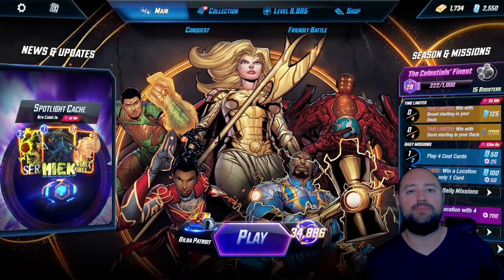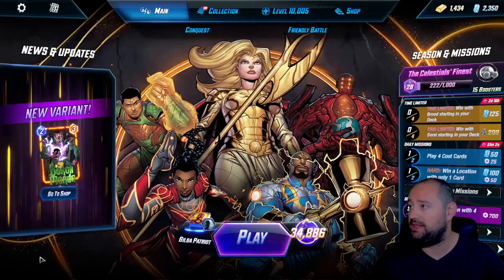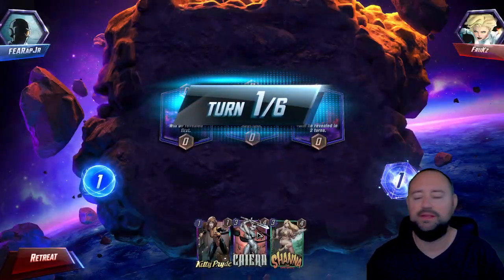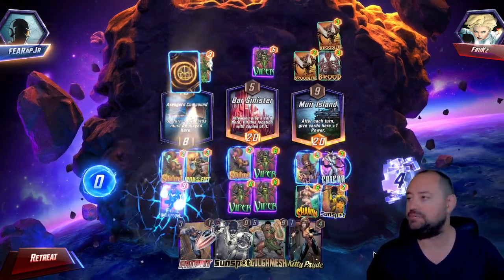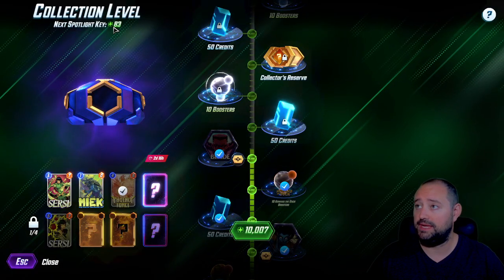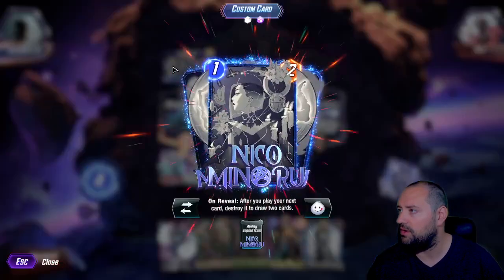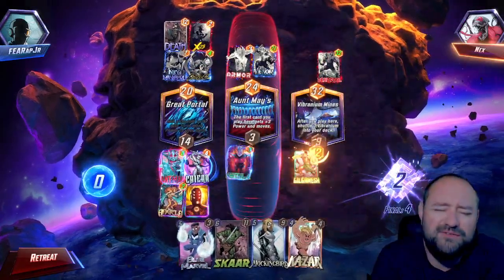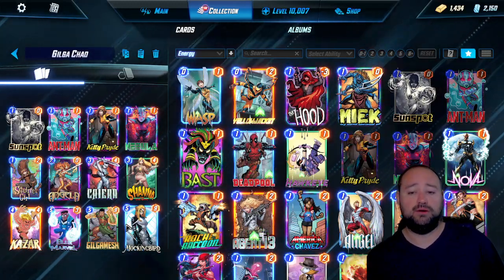I Just Hit 10,000 Collection Level | Marvel Snap Deck Build and Gameplay Highlights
Not the Best Gilgamesh Deck I've built...

Deck List:
-Sunspot
-Antman
-Kitty Pryde
-Squirrel Girl
-Angela
-Patriot
-Caiera
-Shanna The She Devil
-Kazar
-Blue Marvel
-Gilgamesh
-Mockingbird